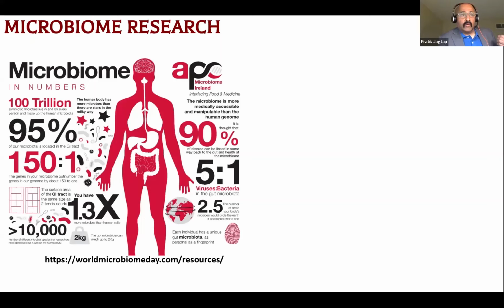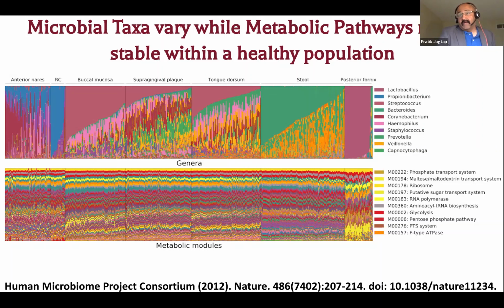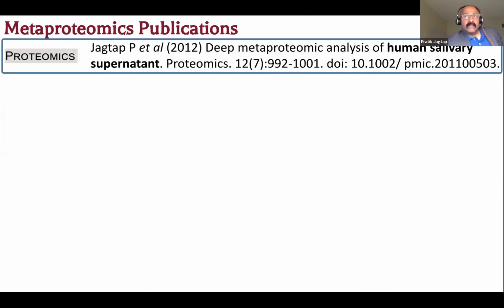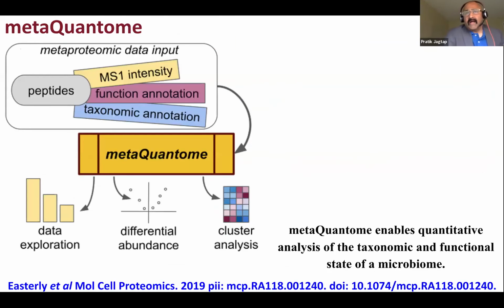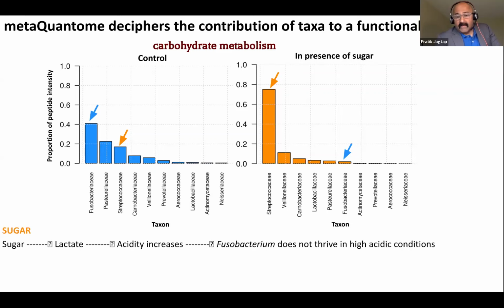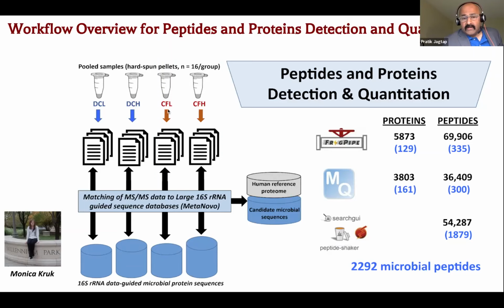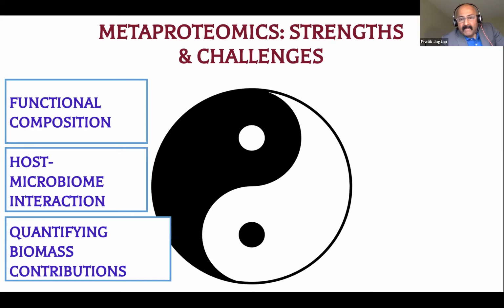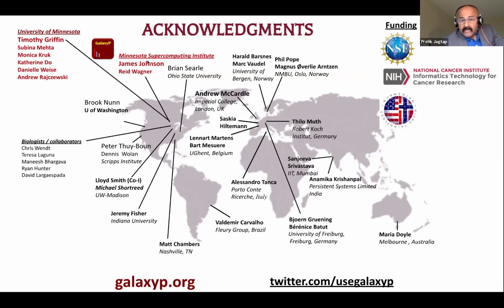ARC Seminar Series: Promoting Functional Analysis of Microbiome through Online Educational Resources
Presenter: Dr. Pratik Jagtap, Research Assistant Professor, University of Minnesota